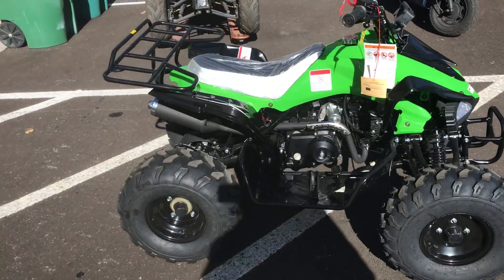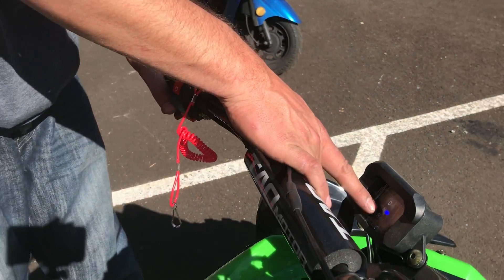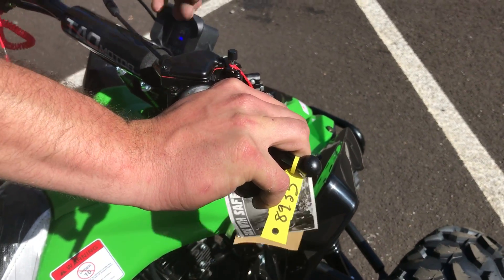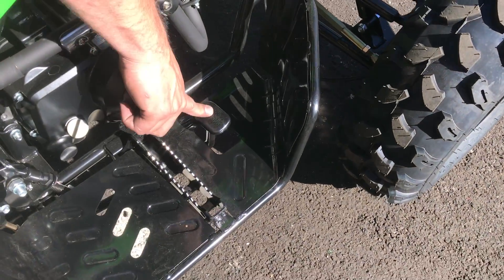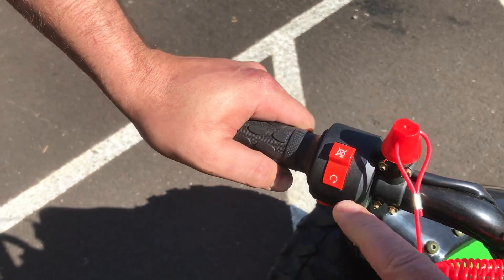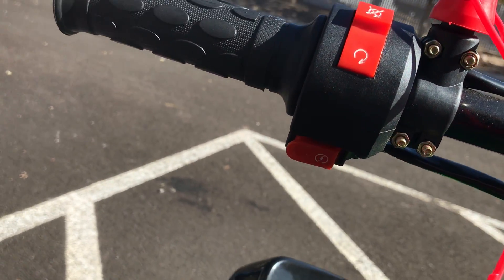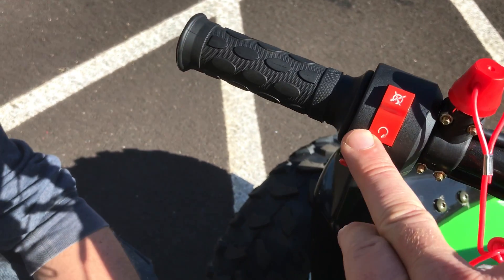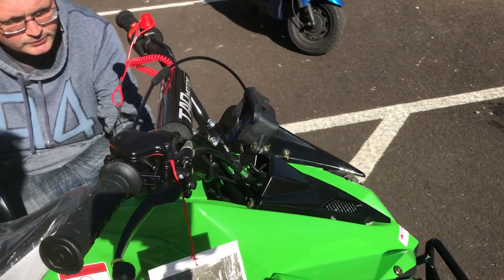How to Start A TaoTao ATV Step by Step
How to Start the TaoTao ATV Kids Youth Quad Step by Step Reno Nevada Stop by Scooter City ATV Outlet 920 Matley Lane # 6 Reno Nevada Call

ATV Scooter Battery Charger For Your Ride!